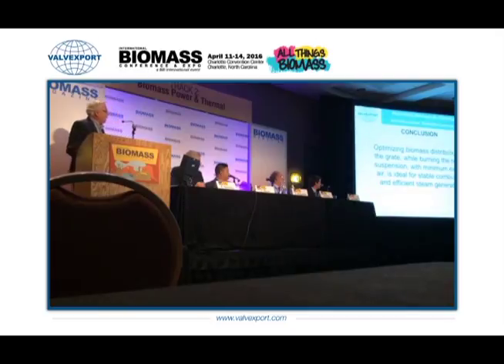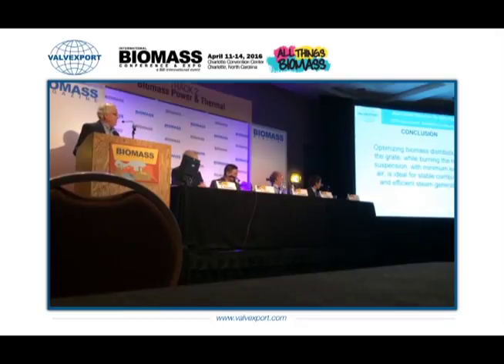Presentación Spread On Grate Feria Minneapolis